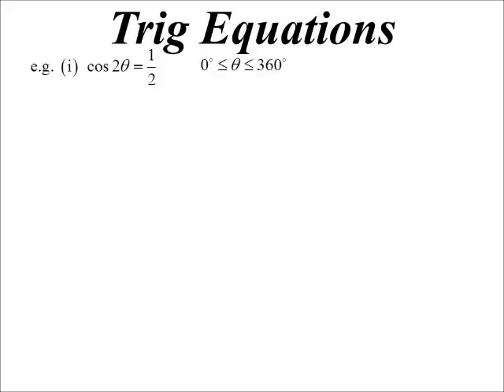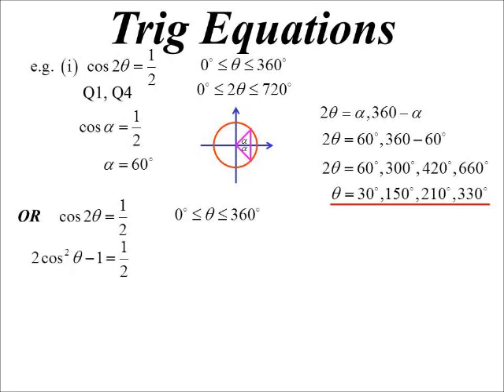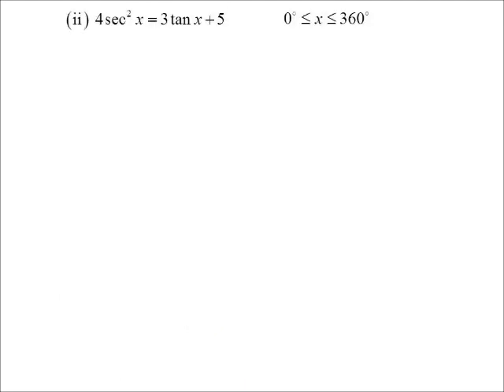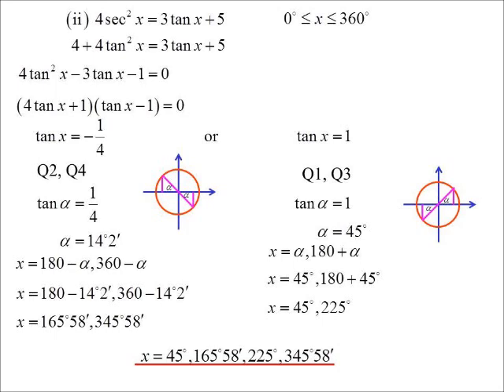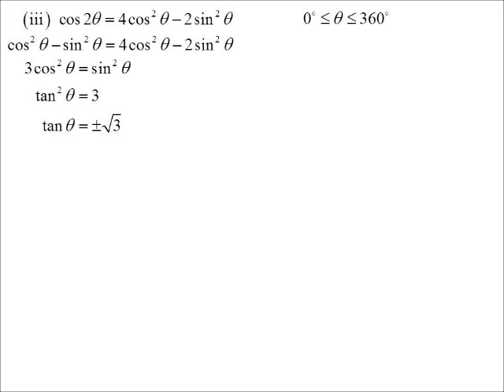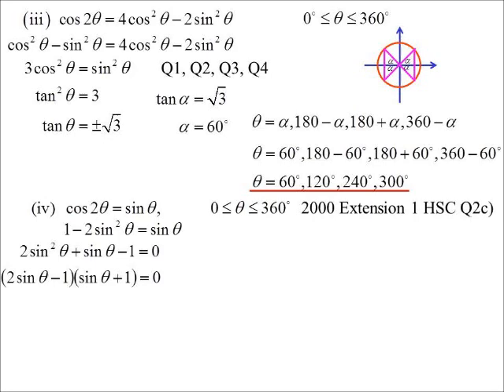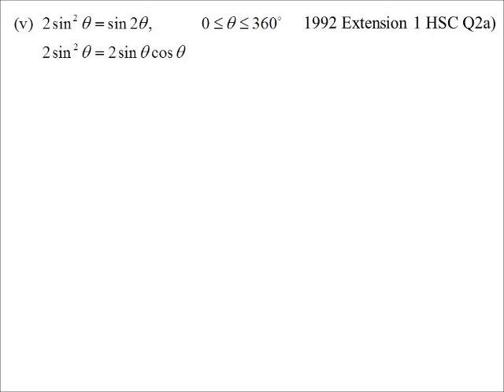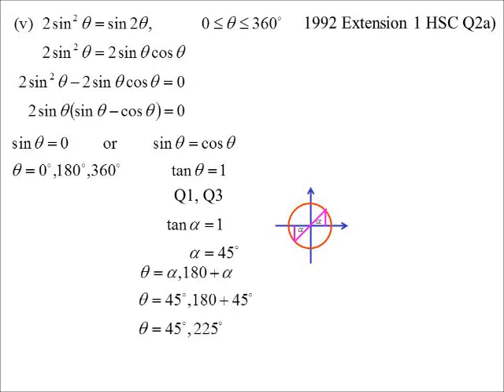11X1 T08 06 trig equations 2018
With the additional trig relationships, we now have additional approaches that can be taken when solving equations.